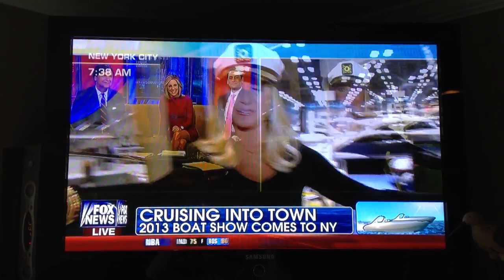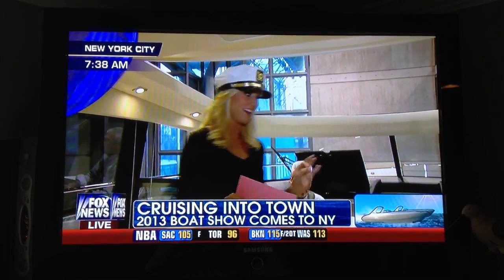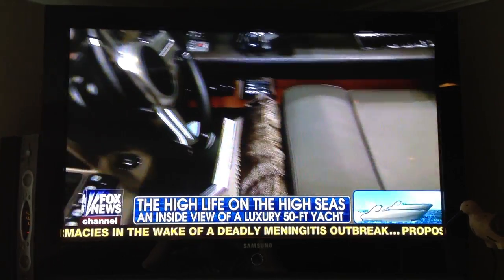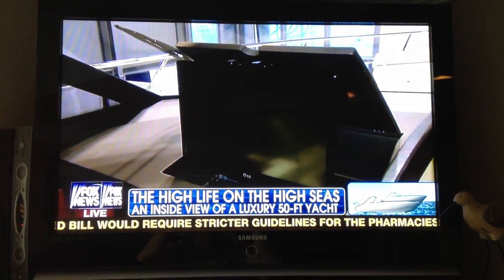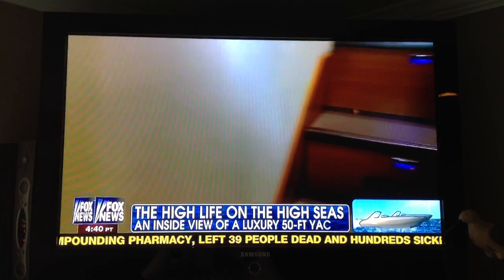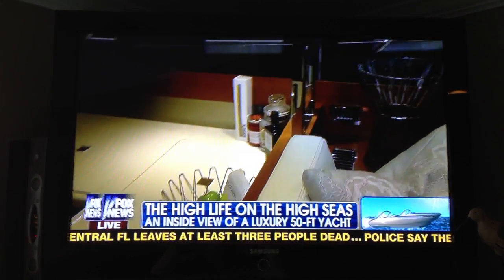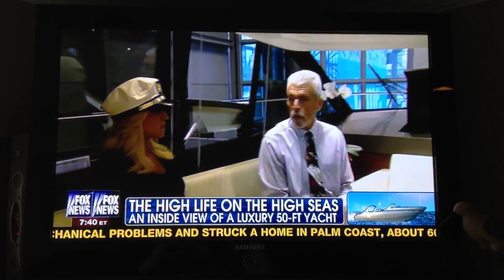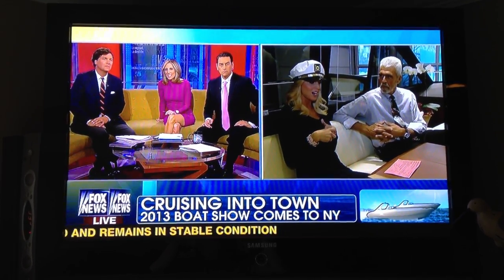Prestige 500S 2013 - Chesapeake Yacht Center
Great short video tour of the Prestige 500S - Chesapeake Yacht Center is the Authorized Dealer for Prestige and Jeanneau Yachts in the United States from New Jersey south to Georgia. CYC (Facebook